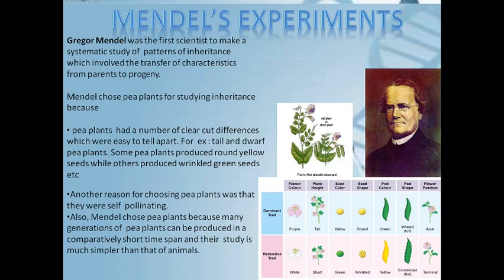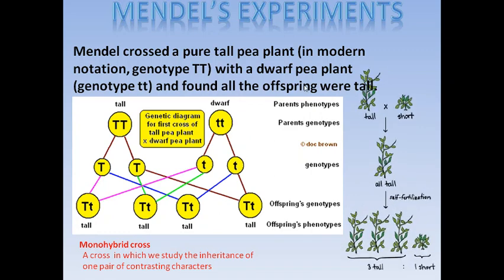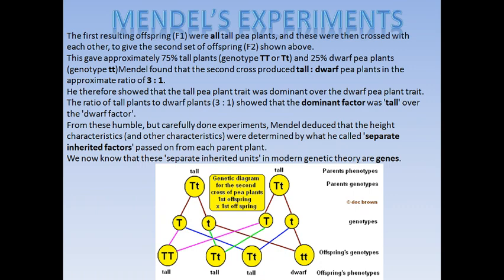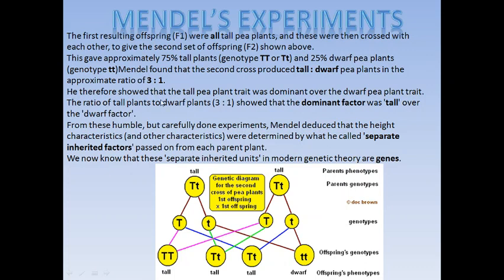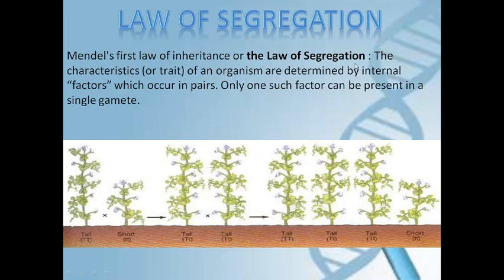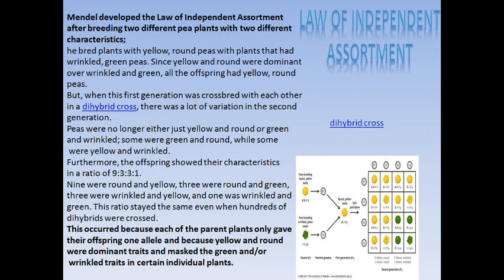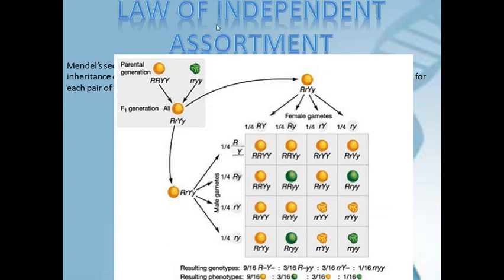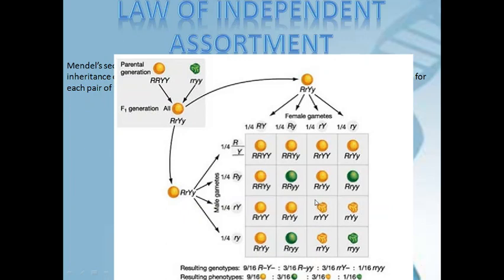Heredity and Evolution|Part 3|Class X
Mendel's Experiments monohybrid and dihybrid cross